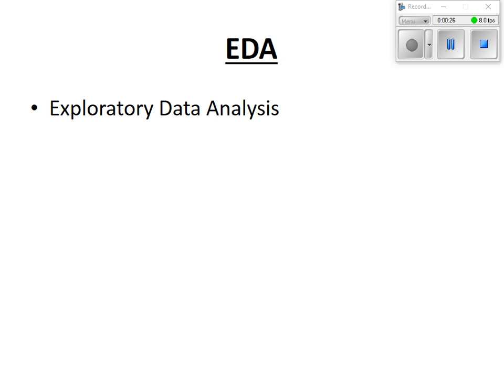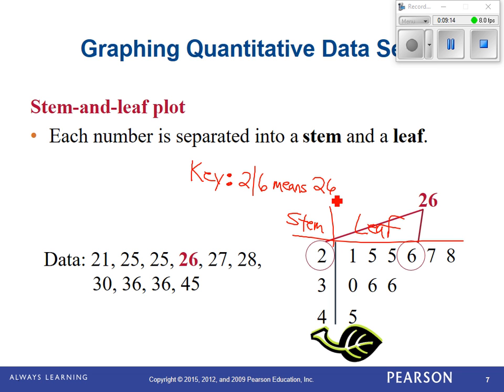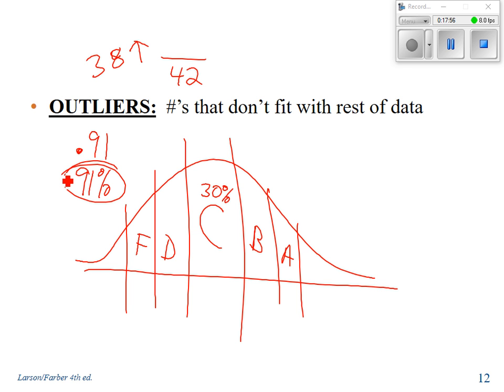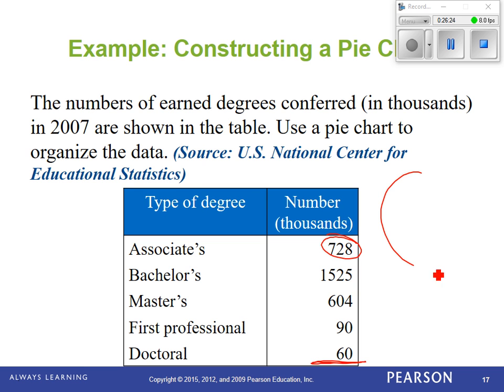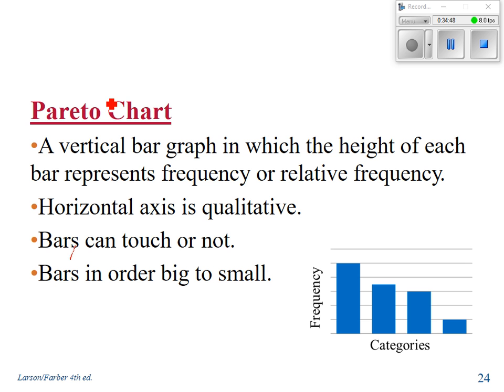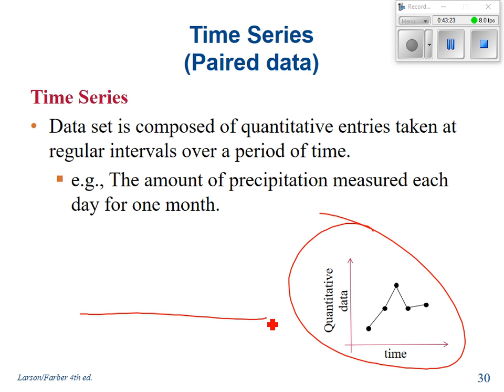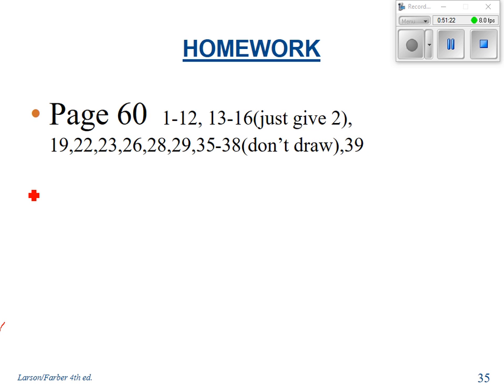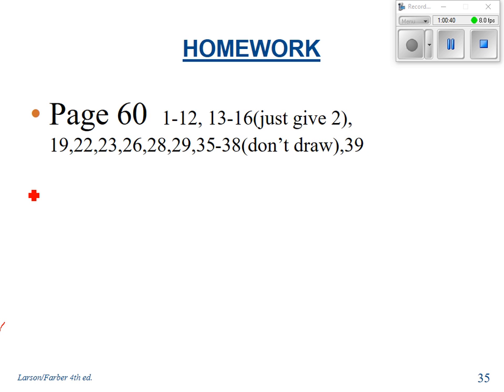video lesson 2 2 used 16 17